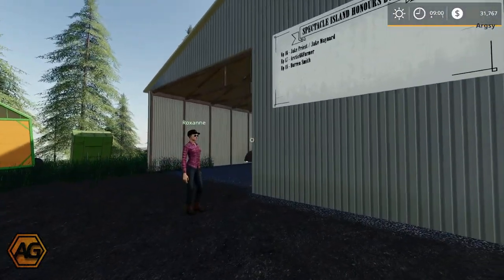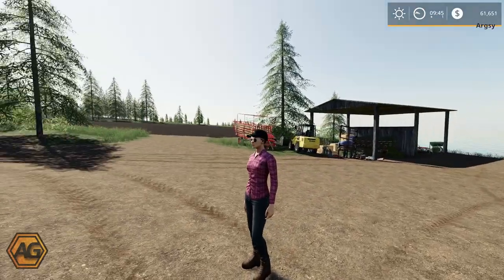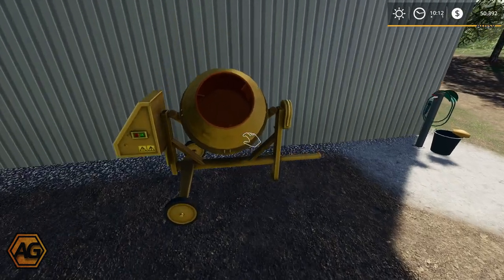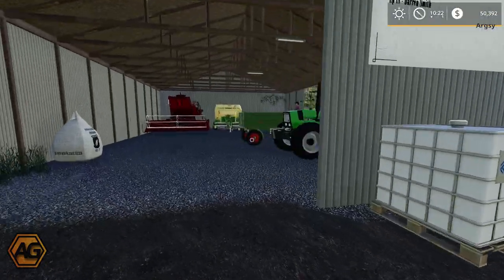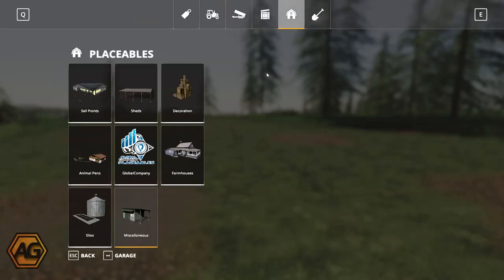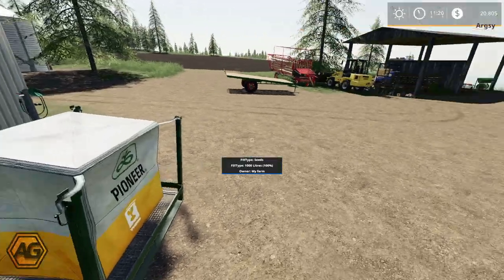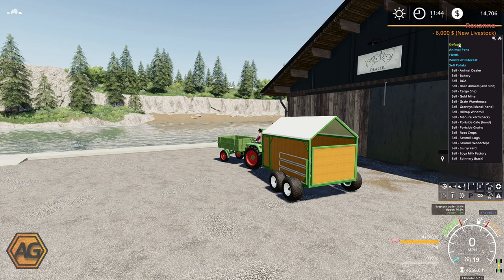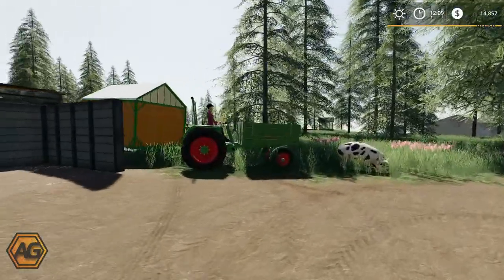DIY Seed, Greenhouses and Planting - Surviving Spectacle Island - Episode 19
Welcome to my survival series, based on Spectacle Island by Alien Jim. A bit all over the place today, selling silage, buying new equipment, making our own seed, building a greenhouse and planting some corn! Oh, don't forget some more pigs!

We started with only a few hundred dollars, some hand tools and found an old tractor on our property.

The Rules:
Playing on Hard Economy
No Loans
No Leasing of Equipment
No Contracts
No Super Strength
Workers can be used but must be paid

And why not become part of the AG Team at the same time, join me on socials:

Intro - The Long Ride - August Wilhelmsson
Some Kinda Medication - Pip Mondy
By the Riverside - Lindsey Abraham
Separated From the System - Rockin' For Decades
A Minute Too Early - Arc De Soleil